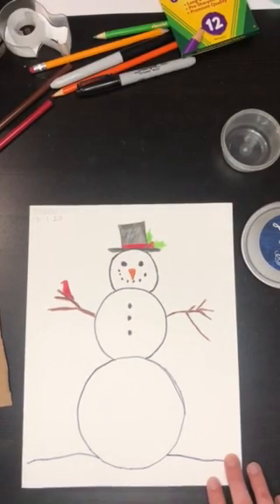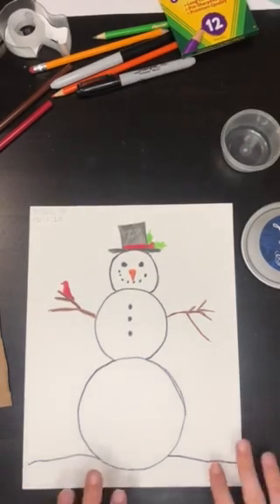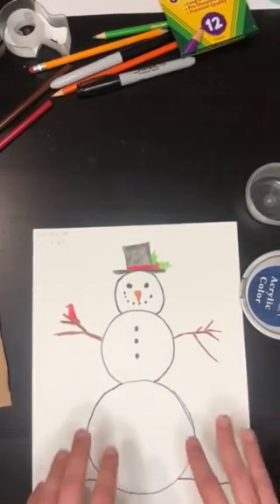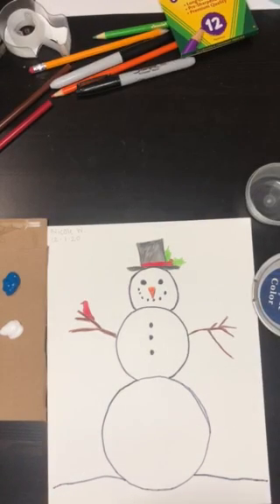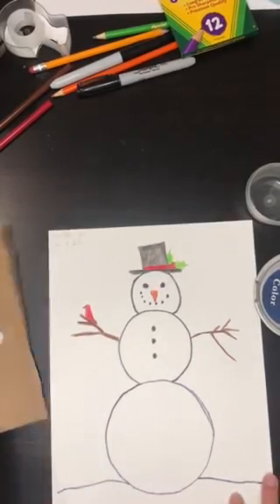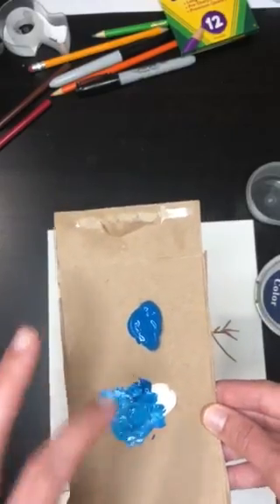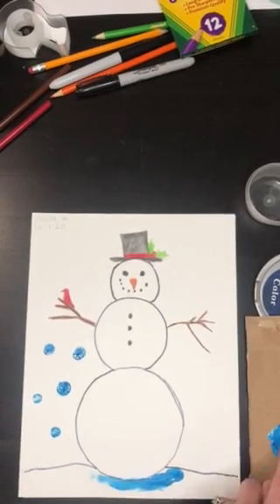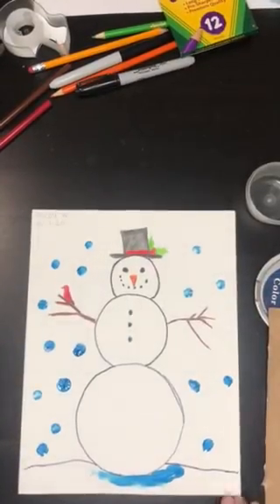Snowman Value Art